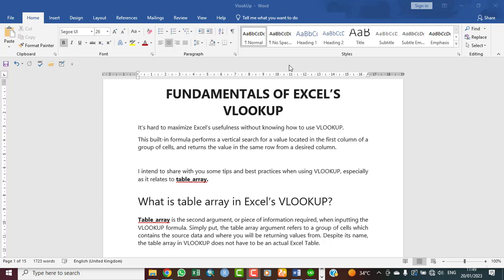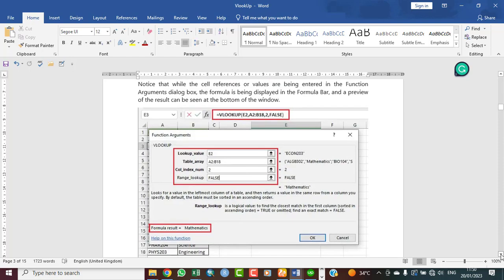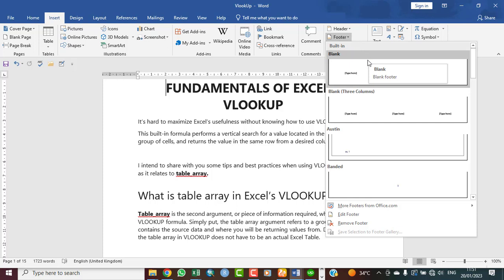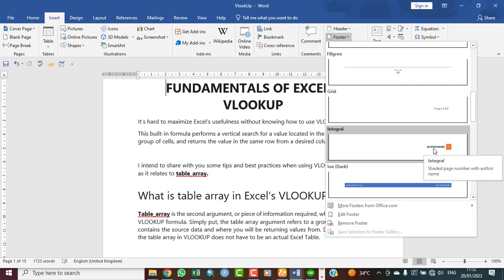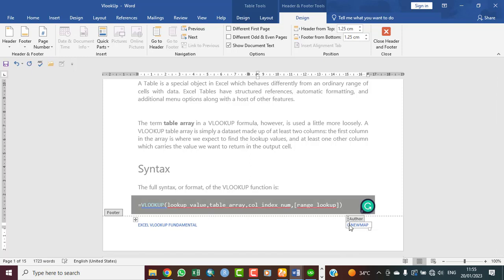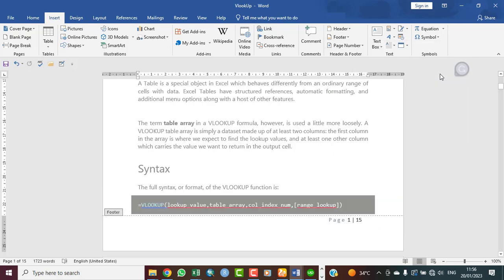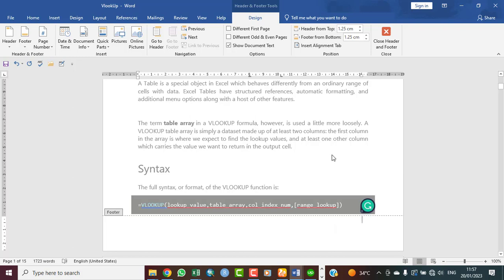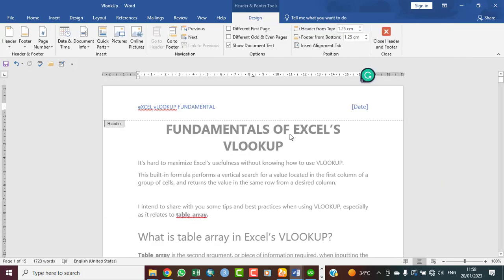HOW TO ADD A HEADER AND FOOTER TO YOUR WORD DOCUMENT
In this video you will learn how to add different header and footer formats to your document, I also discussed choosing header and footer formats to suit your document needs